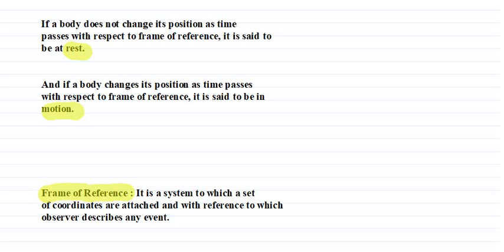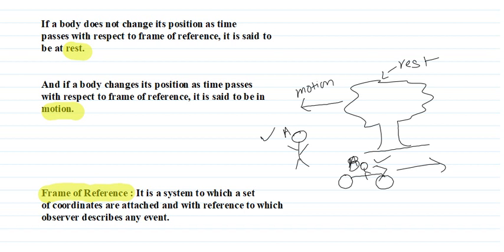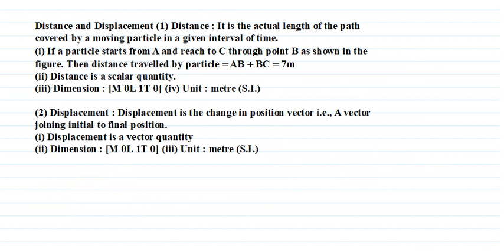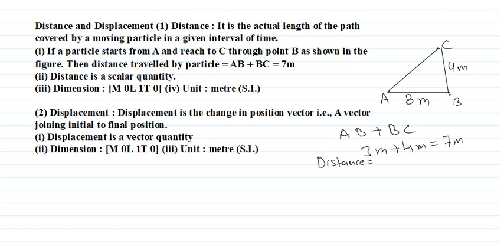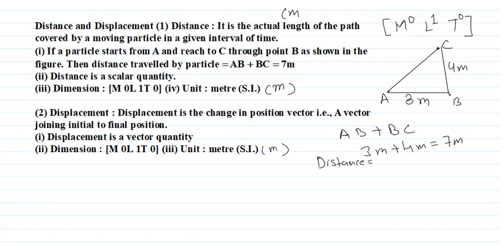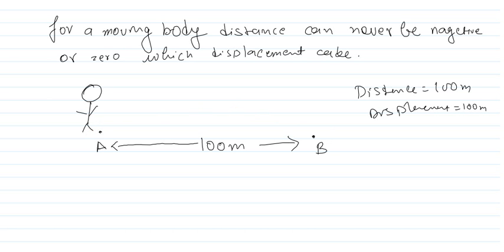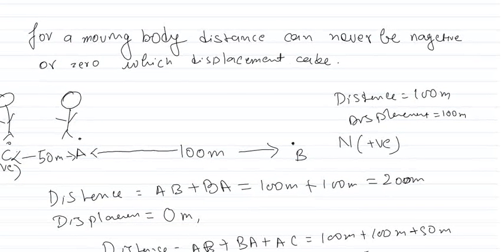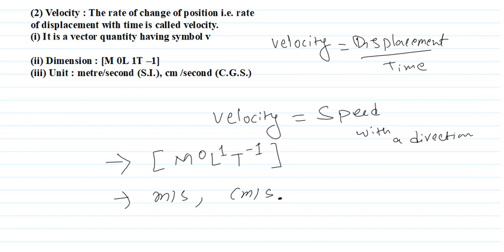Motion in one dimension